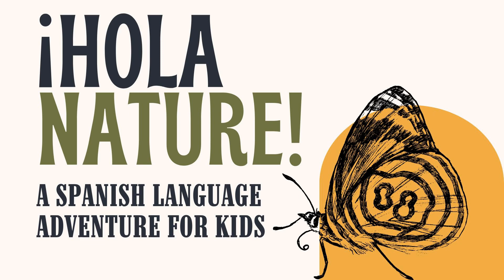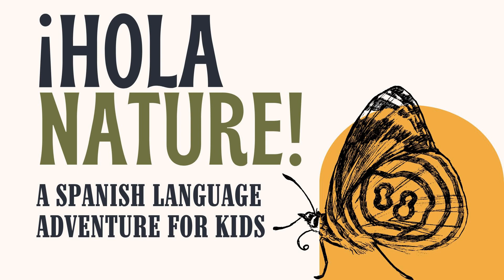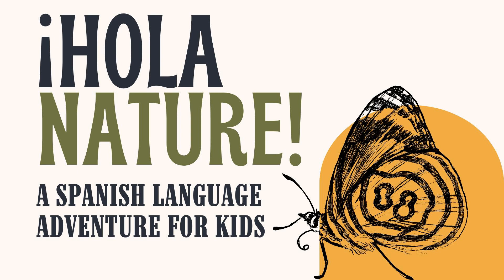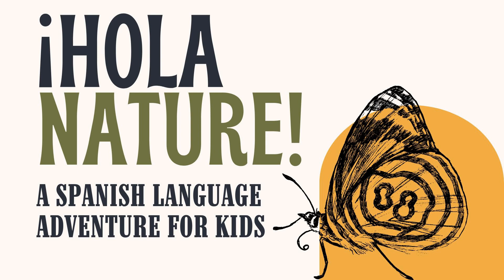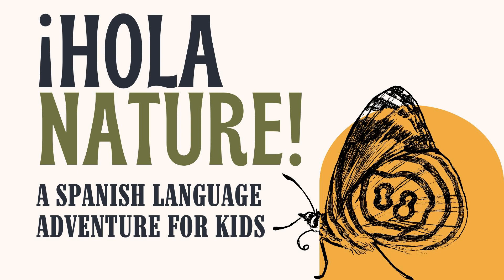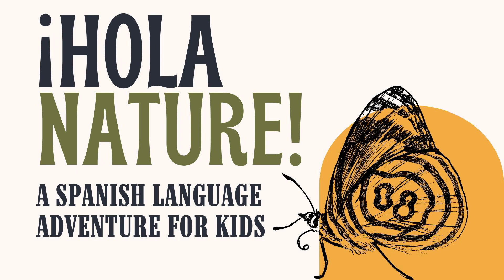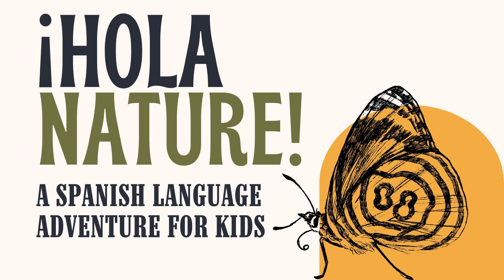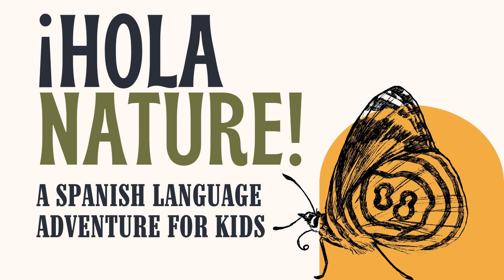Ep.17 The Root Children - Bilingual Story Time Episode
Celebrate spring with one of my favorite stories! Let's read The Root Children together and get lost in this sweet story about the arrival of primavera. We'll read this story in English with Spanish words woven in. Next week we will get back to our full episodes, I can't wait to learn more Spanish with you!

I am so proud of it and I know that you will love it as much as I do.

Don't forget to head over to my blog for even more free Spanish lessons for kids, my favorite Spanish learning resources, and more